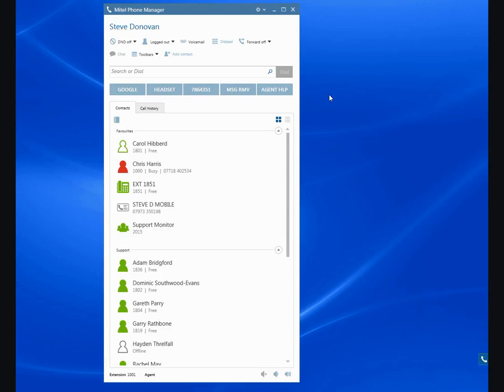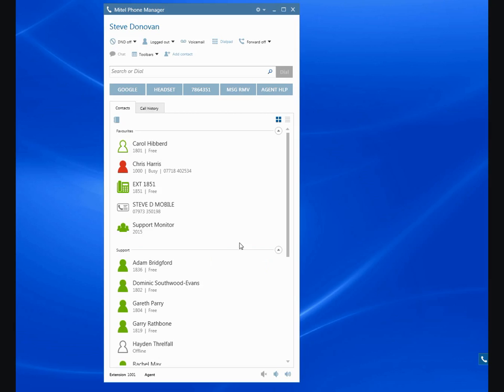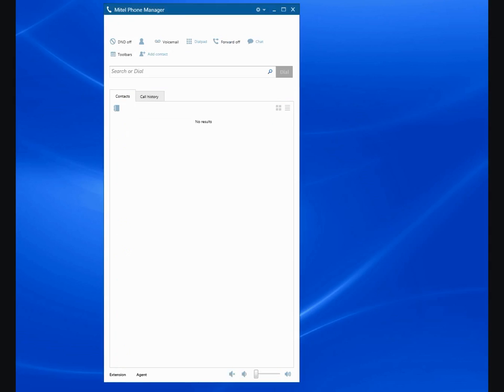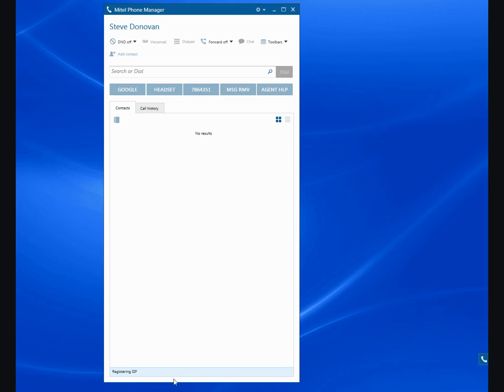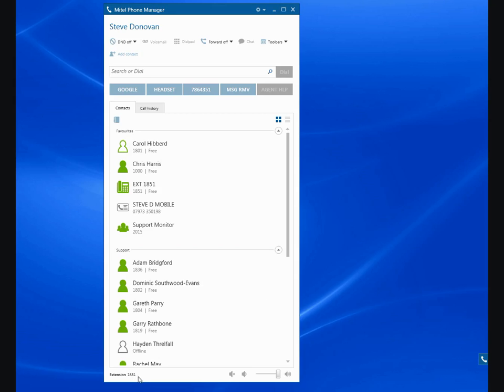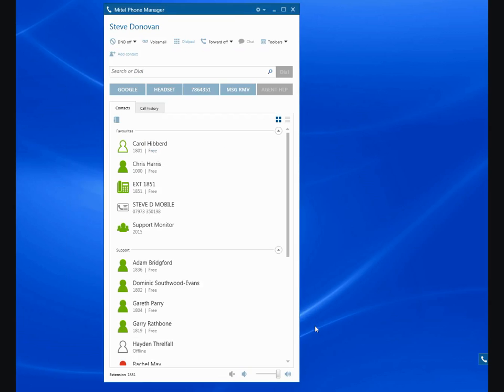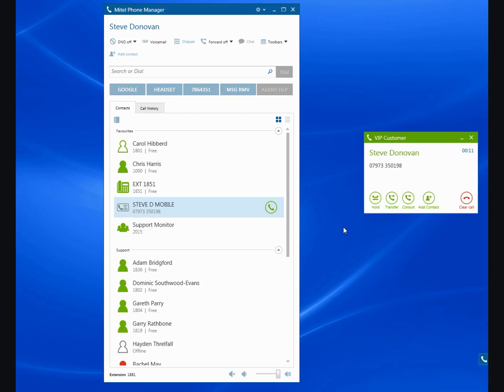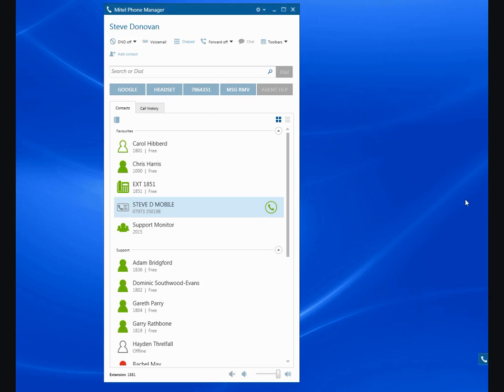PM18 - Softphone - Mitel Phone Manager